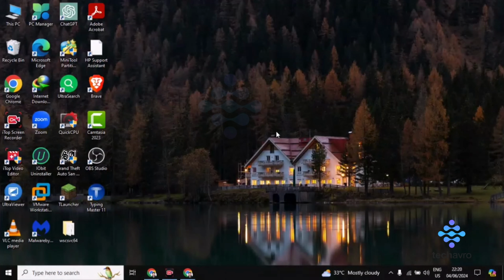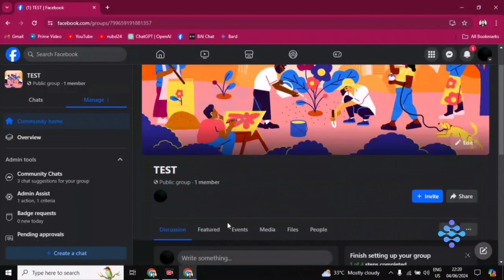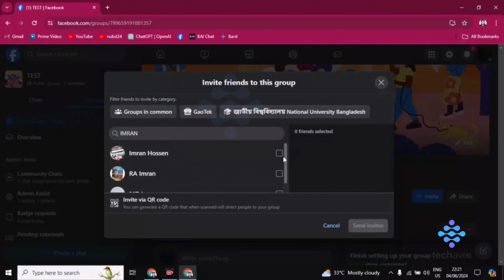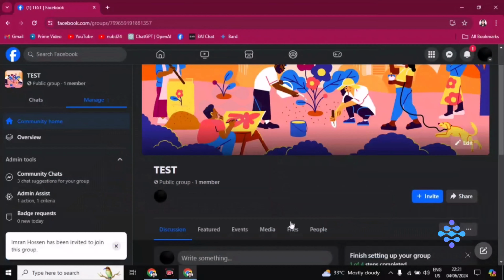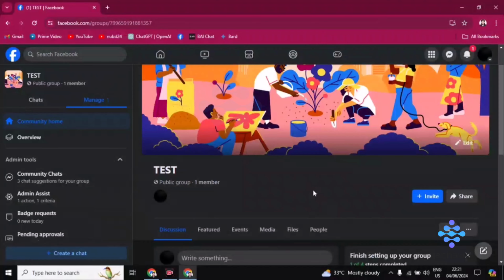How To Invite Facebook Friends To Join A Facebook Group 2025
Learn how to easily invite your Facebook friends to join a Facebook group in 2024 with our step-by-step guide. This tutorial by Techavro will help you grow your group and engage with your friends more effectively. Don't miss out on our tips and tricks!